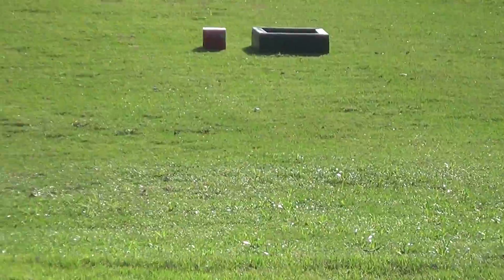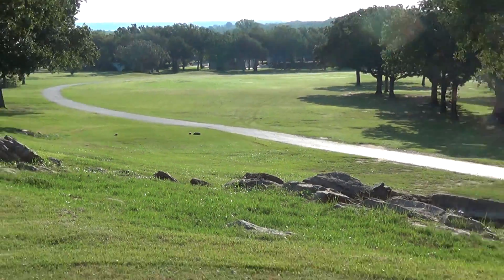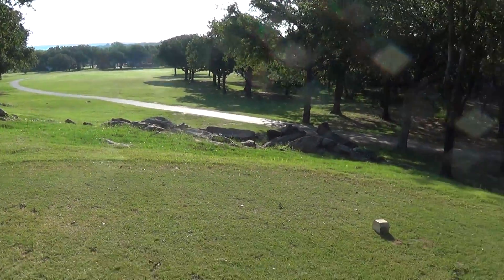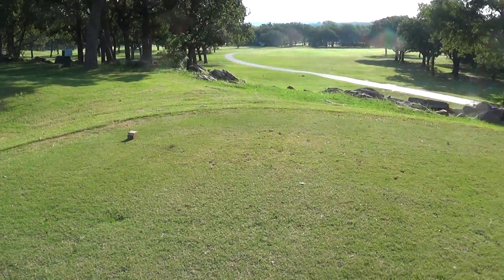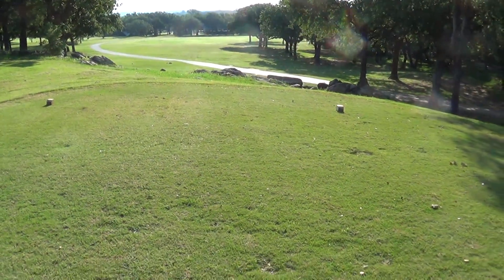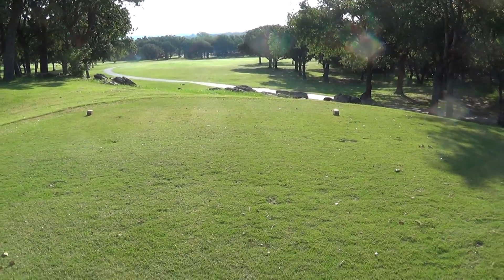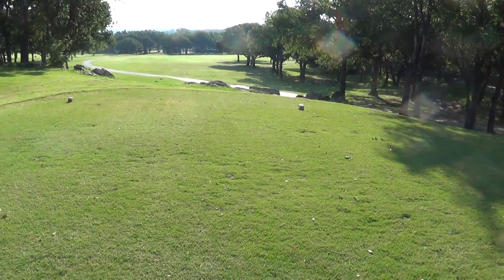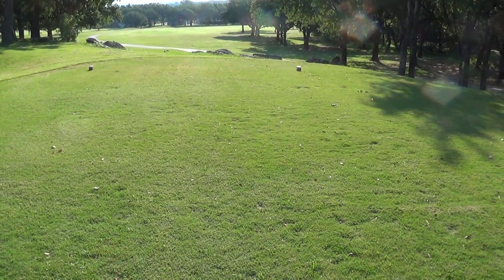August 14 2014 # 8 Tee Box